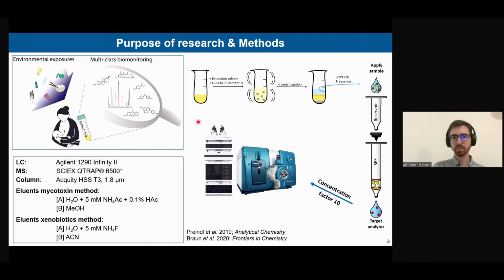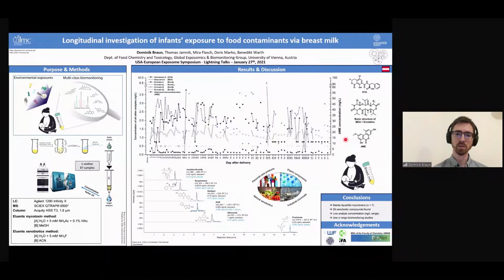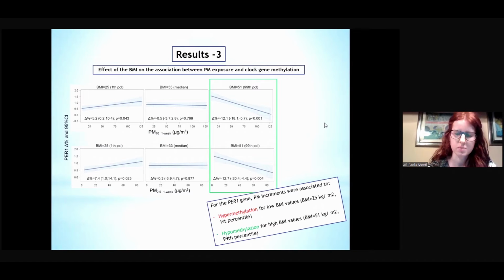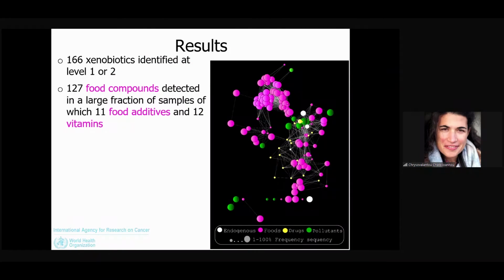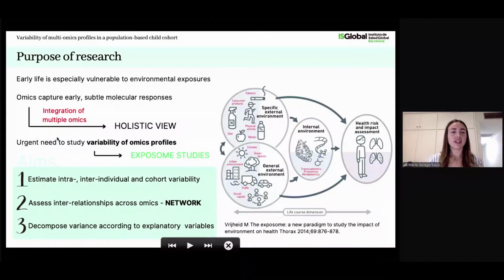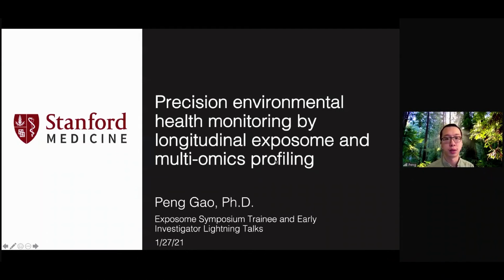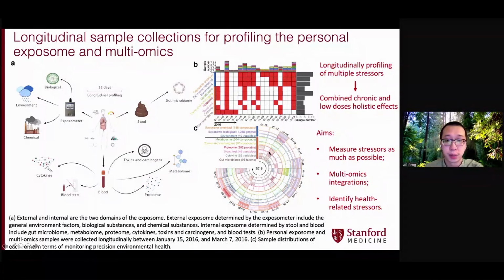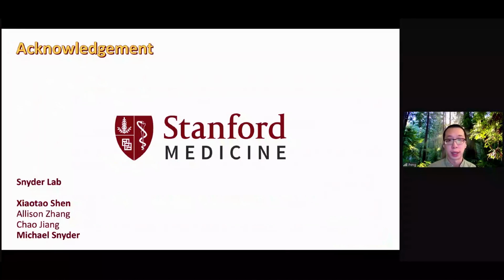Trainees and Early Investigators Lightning Talks - Session A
Trainees and early investigators present at the 2021 USA-European Exposome Symposium on January 27, 2021.

This session was co-moderated by:
Christine Austin, PhD, Assistant Professor, Dept. of Environmental Medicine and Public Health, Icahn School of Medicine at Mount Sinai

Roberto Ranzi, PhD, Professor of Hydraulic Structures and of River Basin Monitoring and Restoration, University of Brescia